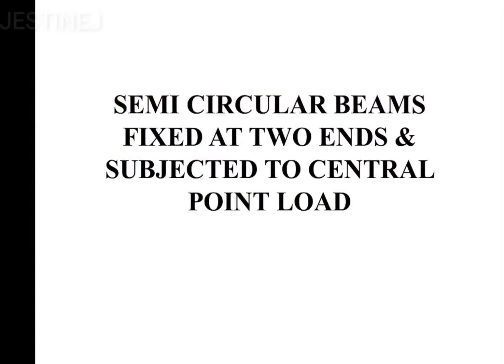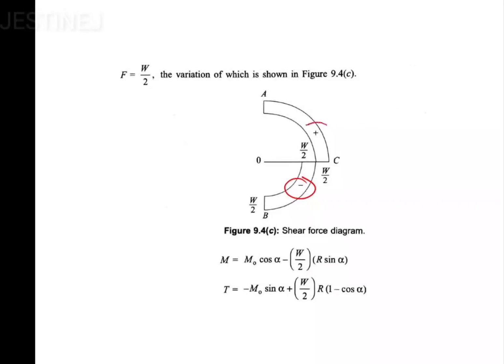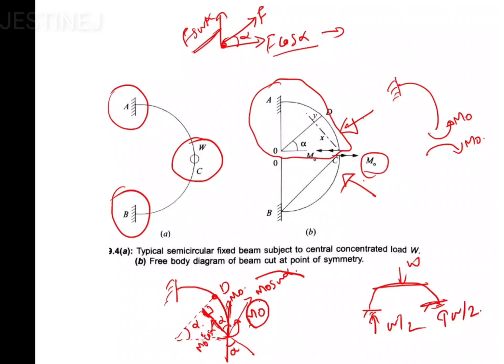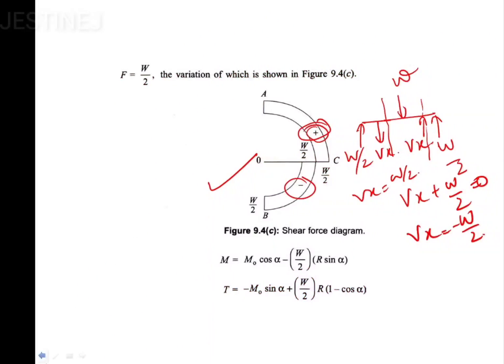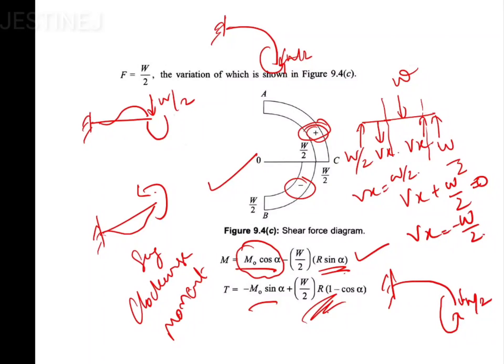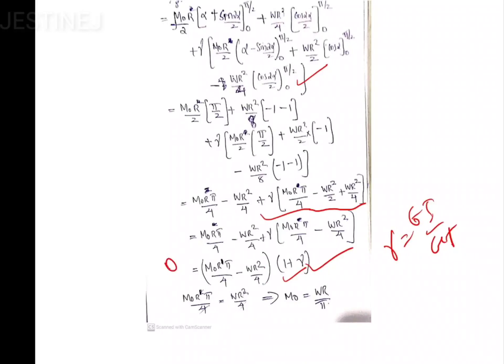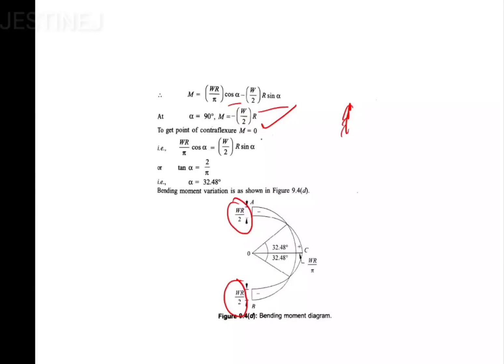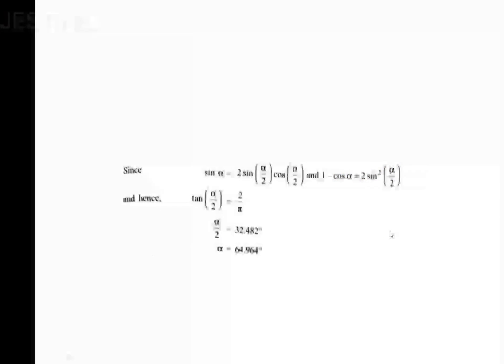CURVED BEAM ANALYSIS | SEMI CIRCULAR BEAM | KTU | SA2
Analysis of curved beam is discussed in this lecture video